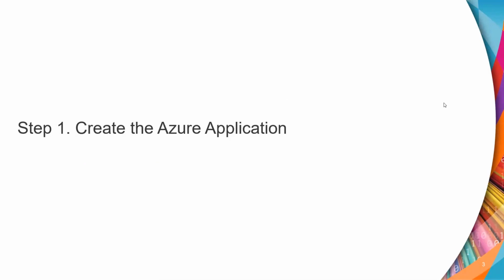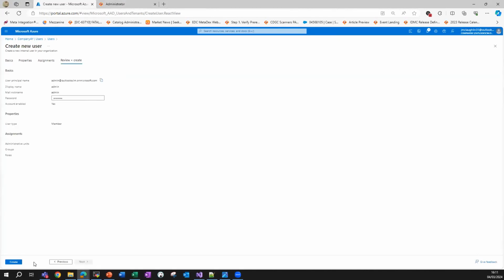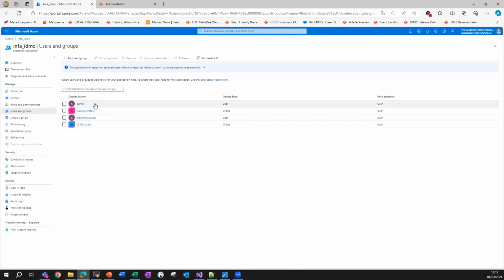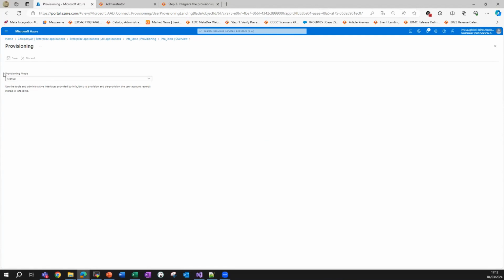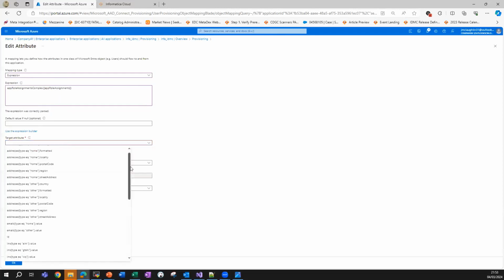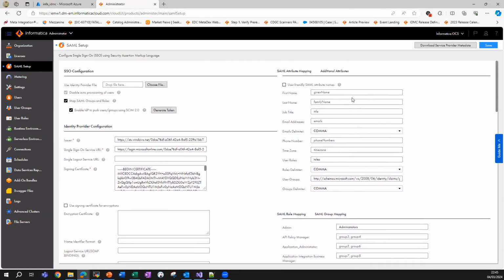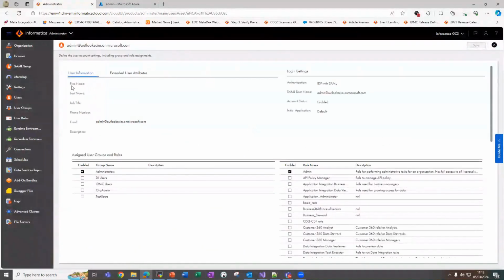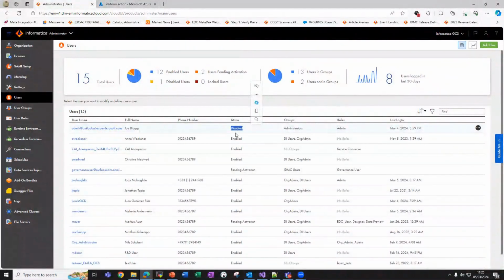SCIM Integration with Microsoft Azure in IDMC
This video explains SCIM Integration with Microsoft Azure in IDMC.